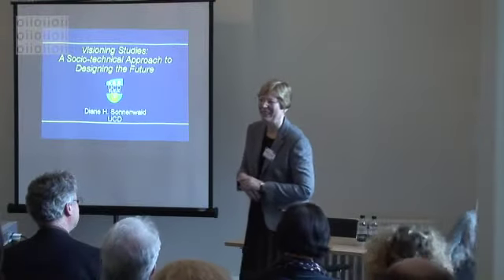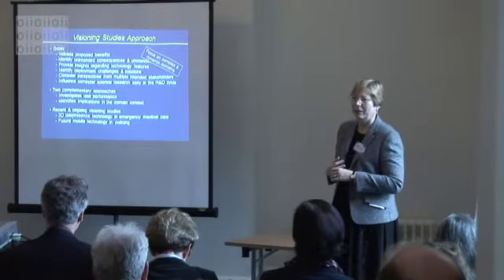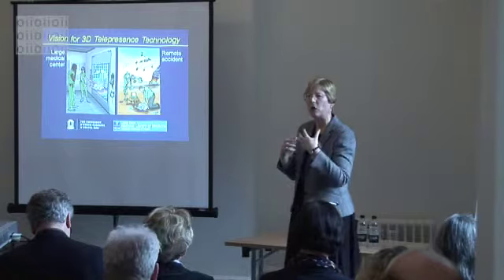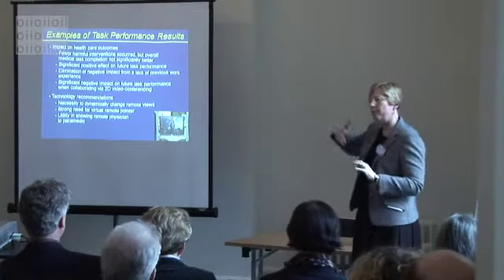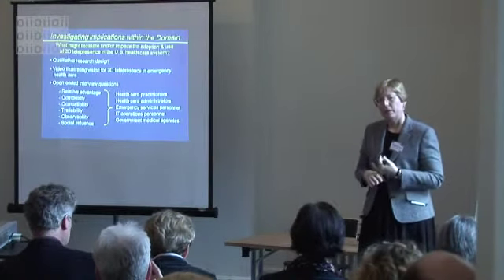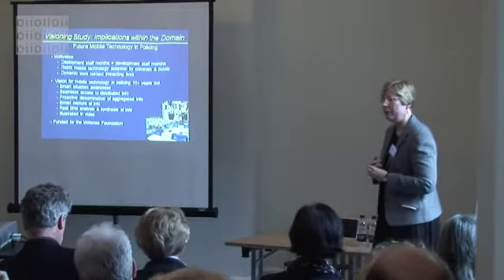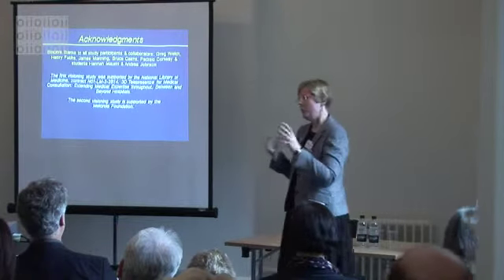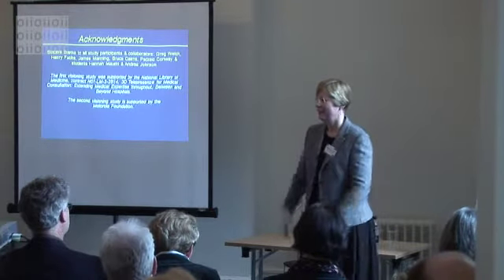Visioning Studies: A Socio-technical Approach to Designing the Future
Speaker: Diane H. Sonnenwald, University College Dublin (UCD), Dublin

It is increasingly important to understand the potential impact of future technology in complex contexts as early as possible in the research and development (R&D) cycle. Understanding the potential impact, including its interaction with social structures, helps inform funding and research decisions. It identifies technology capabilities that may enhance the technology's adoption and use, and reduce its unintended negative consequences. It also uncovers potential conflicts with current social structures, facilitating the identification of enhancements to social structures and/or practices to derive benefit from the technology. To understand the potential impact of future technology we have been developing a research approach called "visioning studies".

The goal of a visioning study is to understand the perspectives of potential users and stakeholders, and from this understanding develop socio-technical design recommendations in collaboration with computer science researchers and relevant stakeholders. We have explored two visioning study approaches: a mixed method approach involving simulation, surveys and interviews; and a semi-structured approach in which a video depicting the technology vision embedded in relevant realistic scenarios is used in conjunction with semi-structured interviews. To date, visioning studies have been conducted regarding 3D telepresence technology in emergency health care and mobile technology in policing.

This is a Keynote talk from the Oxford Internet Institute's Symposium "Social Science and Digital Research: Interdisciplinary Insights", held in Oxford on 12 March 2012.